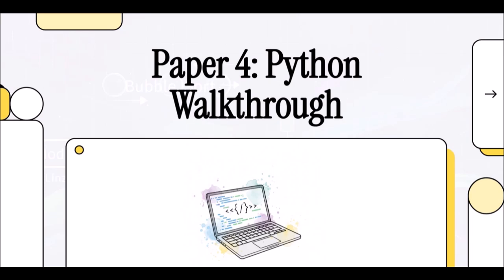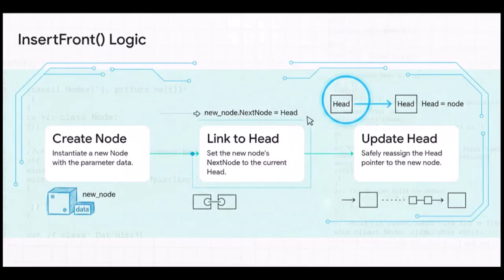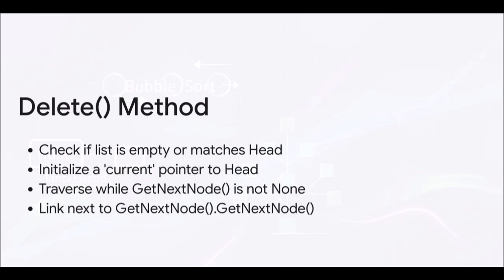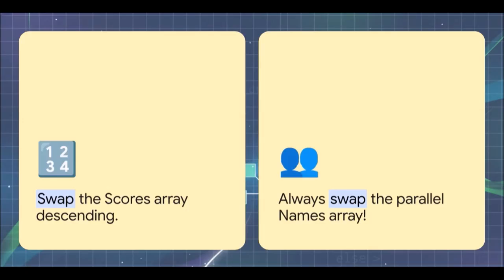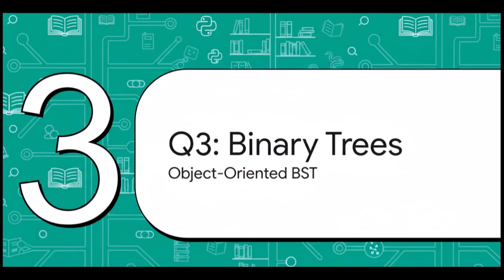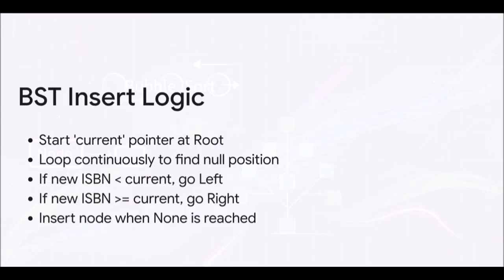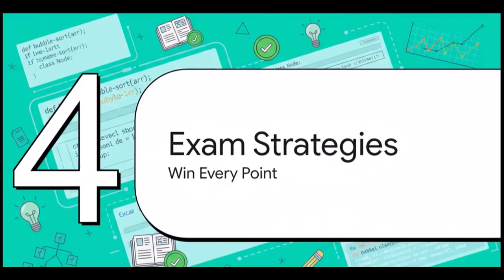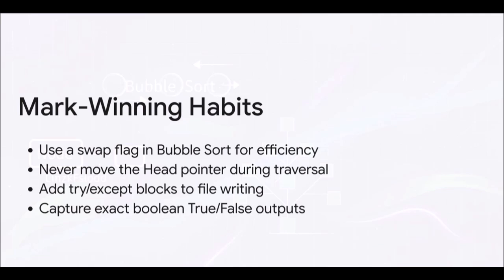Paper 4(9618/4) A level computer Science -Python based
Exam winning Techniques for Cambridge paper 4(9618/4) computer Science, a revision guide based on python